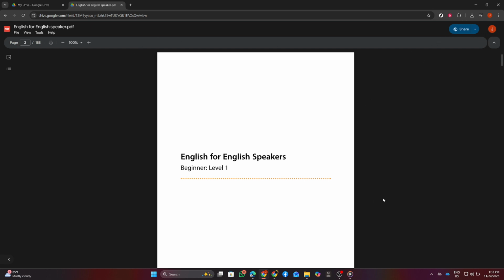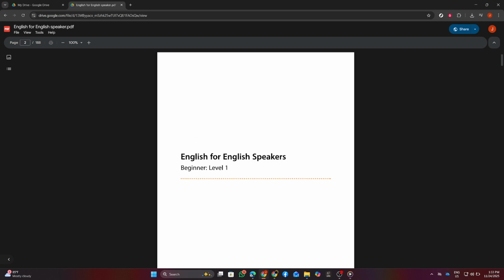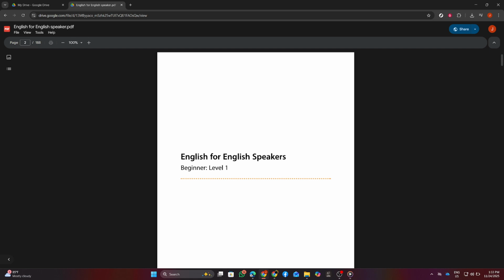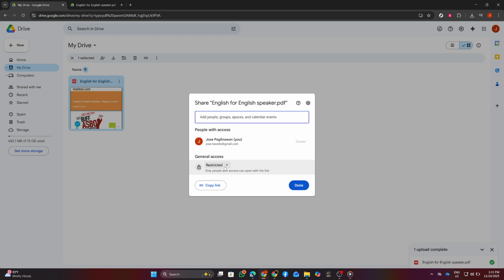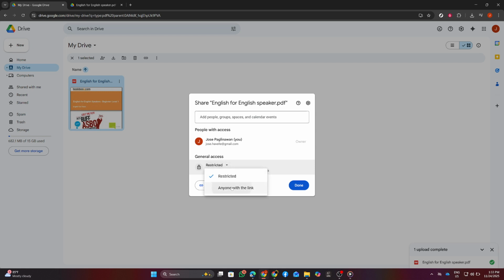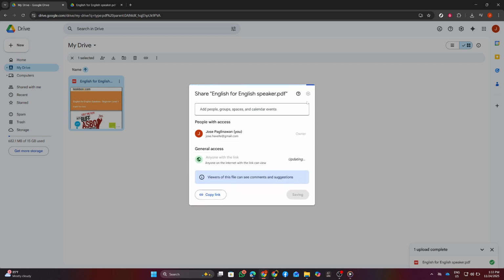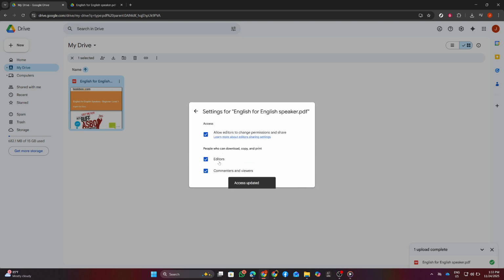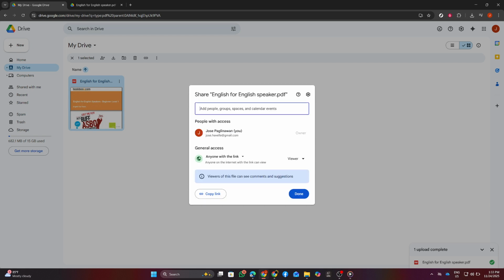How to download UNDOWNLOADABLE PDF files from google drive [FULL GUIDE]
In todays video we cover How to download UNDOWNLOADABLE PDF files from google drive